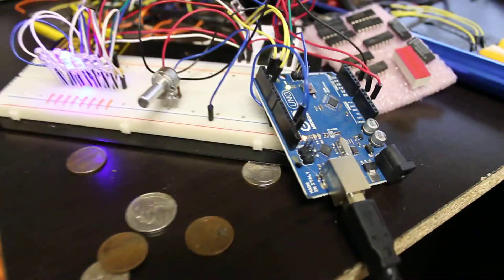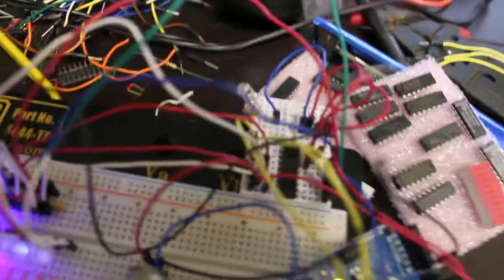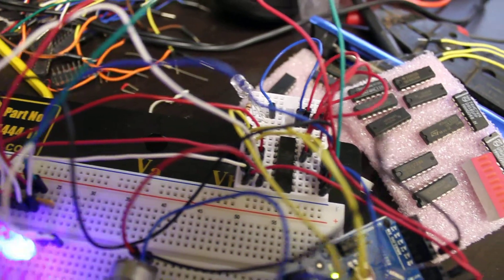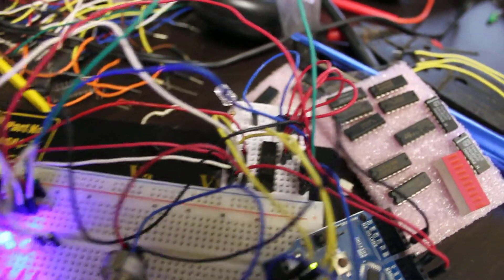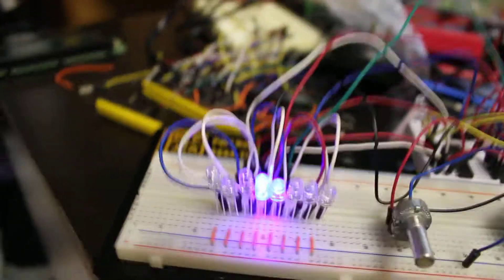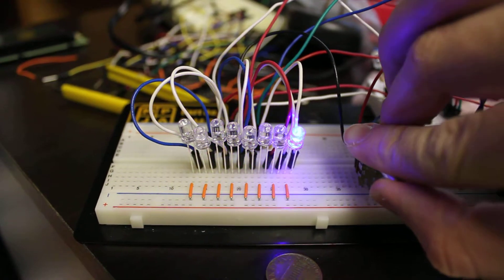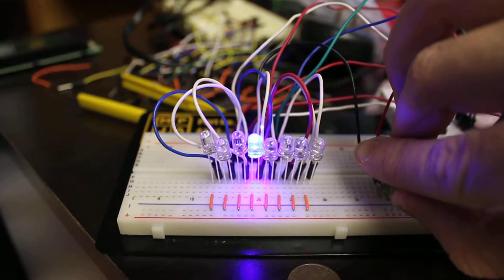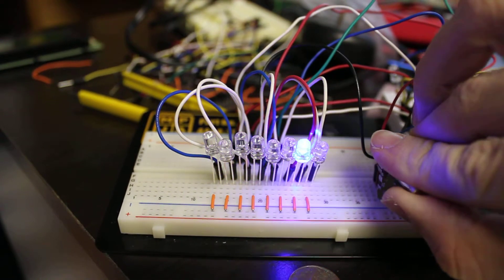Arduino Demultiplexer (demux) with Potentiometer